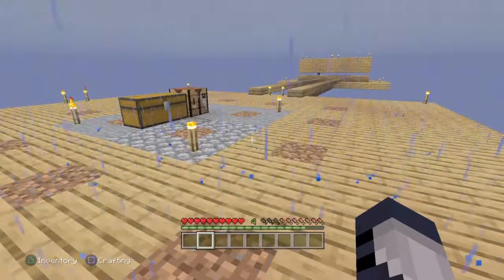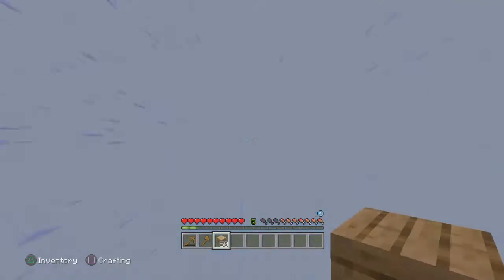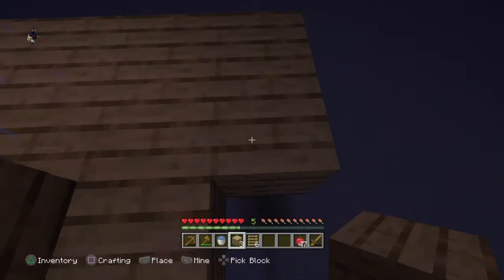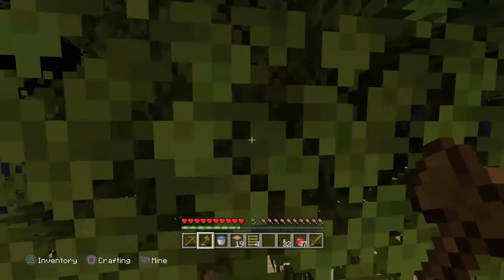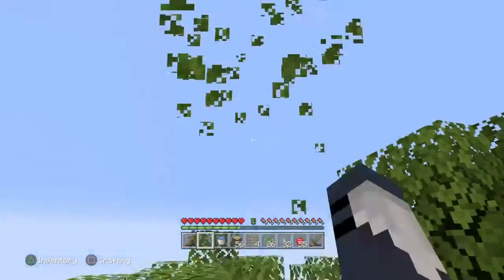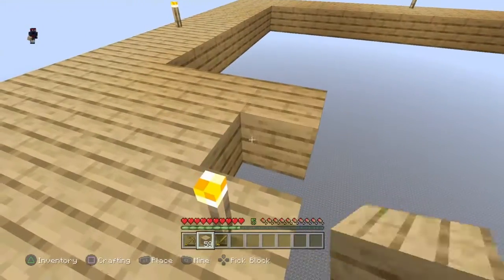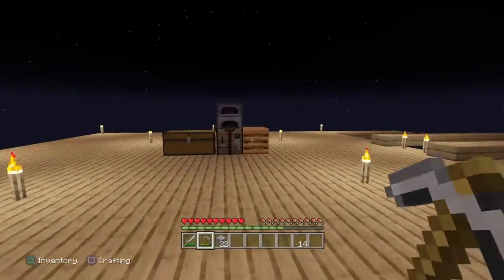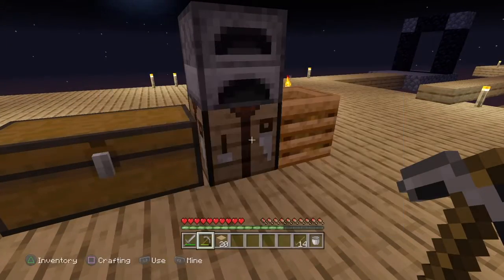Sky block episode 3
So we now have the nether, see how well that goes